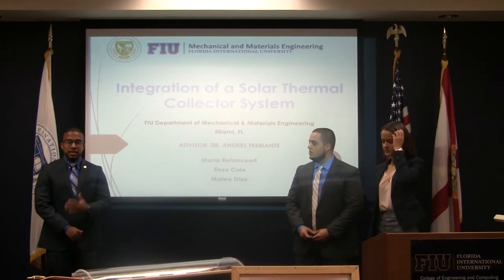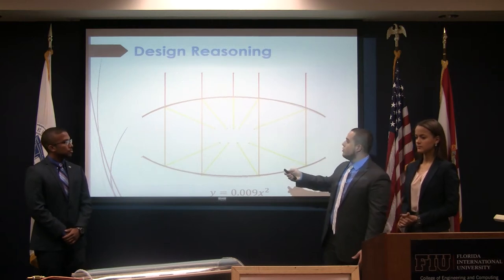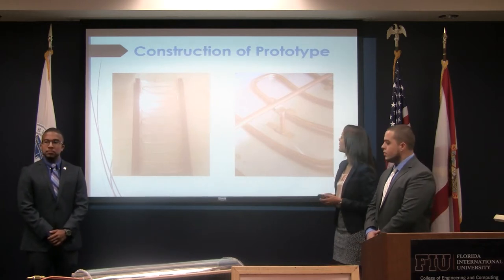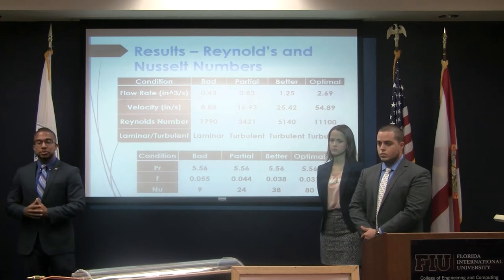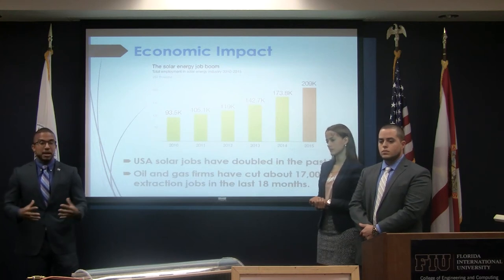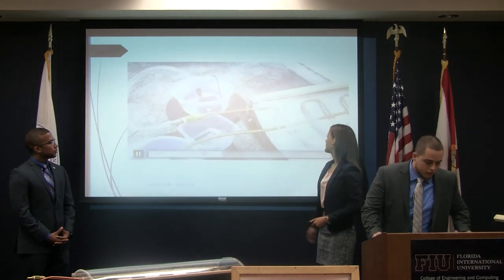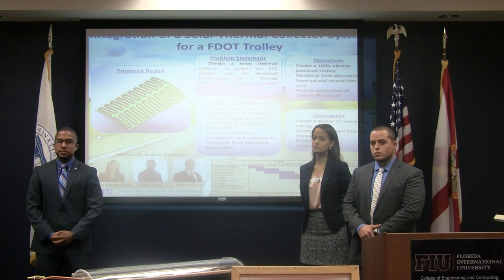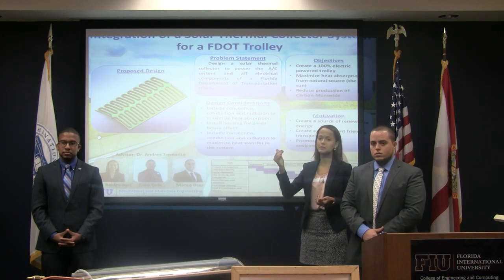Team 3: Integration of a Solar Thermal Collector System for a FDOT Trolley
Integration of a Solar Thermal Collector System for a FDOT Trolley

Maria Betancourt, Enzo Cole, Mateo Diaz

Senior design final team presentations to the Industrial Advisory Board (IAB) and departmental faculty during the IAB Meetings of Spring 2016, April 27, 2016.